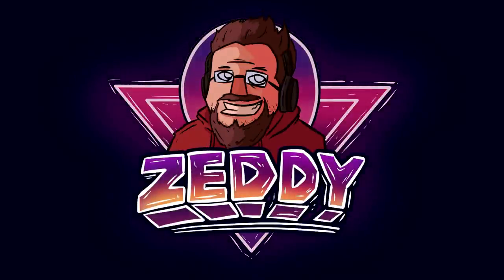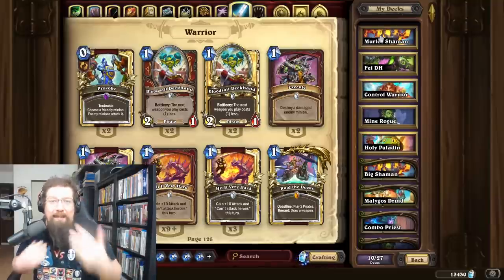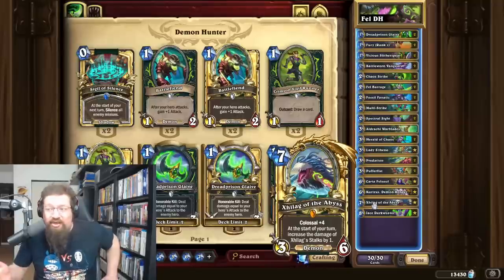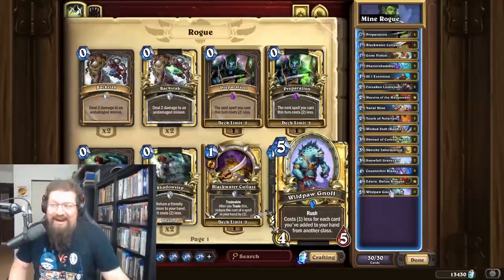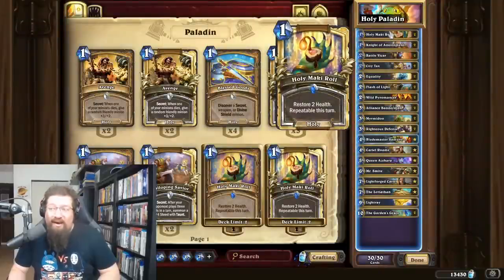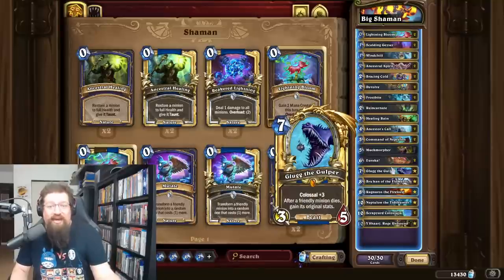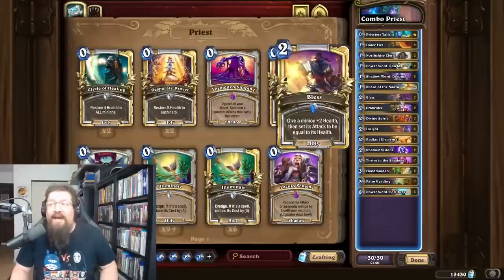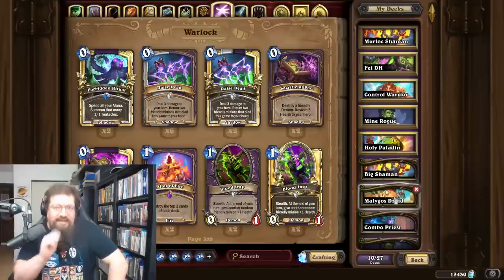The 5 BEST MINI SET decks to get LEGEND in Standard and Wild!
Today we go over the 5 best Hearthstone decks to get legend with in Standard and Wild since the latest Mini Set!

Standard:

Murloc Shaman
AAECAfiOBQSo7gOkgQTDkQTy3QQNk+gDlOgDs+gD3ewDlfAD25QEoqAEq6AE1bIEssEEws4Exc4E7tMEAA==

Fel Demon Hunter
AAECAfWOBQaN9wOHiwTdkwSDnwT7vwT+vwQMwvEDifcDhI0Etp8EyZ8EtKAEirAEjrAEiLIEmLoEwMoEoM4EAA==

Control Warrior
AAECAc2LBQqm7wPQ+QOwigS8igSIoASlrQTlsASLtwSOyQSY1AQKju0D+IAE+YwE+owEiaAEjLcElrcE784E884EjtQEAA==

Mine Rogue
AAECAfqQBQKh+QPtgAQOqusD/u4D0/MDjfQDofQDvYAE958E+6UE/KUE+awEiLAEt7MEidIE49MEAA==

Holy Paladin
AAECAfKOBQb76AOR7AO/gATgiwSwsgTbuQQMzOsD8PYDi/gDt4AE7p8E0KwE0L0E070E2r0E4tMEktQEodQEAA==

Wild:

Big Shaman
AAEBAfiOBQj2ApEOqKsC8+cCj5QDw5EE6bYEv84EC5QDzg/2vQKf/QLzuwPw1AP5kQTckgTErAS8tgTGzgQA

Malygos Druid
AAEBAfeOBQi0A4oOm+gC1pkDj84D1OgDtYoEiYsEC9MDoM0CntIChOYCv/ICj/YC8NQDiuADr4AErsAE1dIEAA==

Combo Priest
AAEBAdCLBQKH9wOJsgQO+ALlBNEK0cEC4t4D+98DkeQDmOsDrYoEhKMEiaMEpLYE9NME9dMEAA==

Pirate Rogue
AAEBAfqQBQT6DpG8Ar+ABJjbBA3UBe4G+w/l0QLpsAO6tgOqywP31APz3QOKsASKyQT90wSa2wQA

Evenlock
AAEBAcyLBQj7Bt/EAs30AovVA/PeA4f7A/XHBLKeBQvhB9wK870C58sCp84C184DwPkDxvkDx/kDgfsD56AEAA==